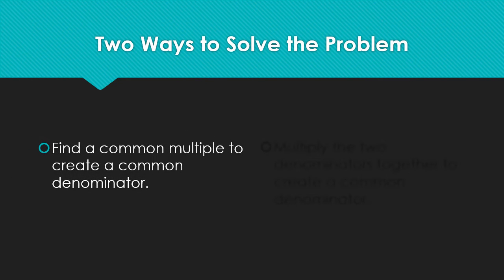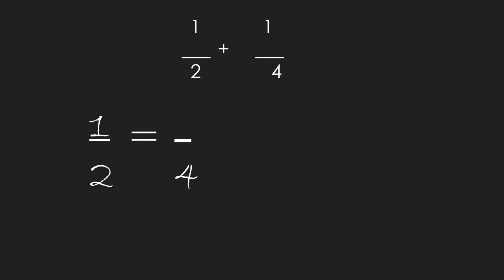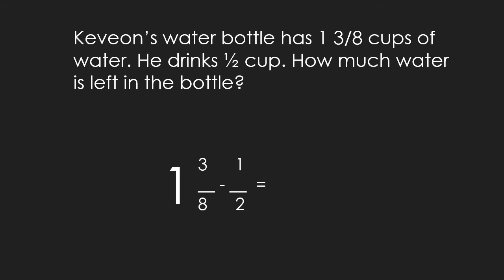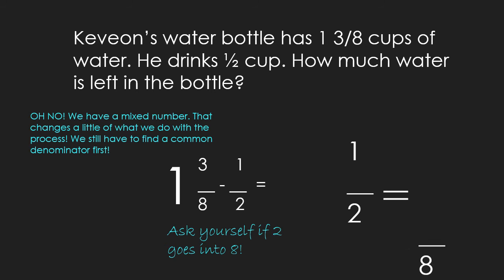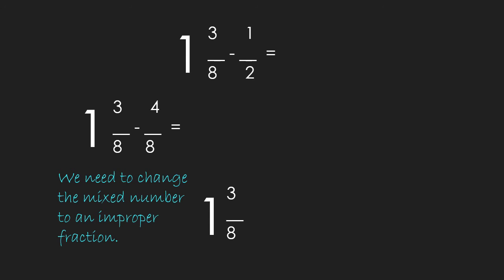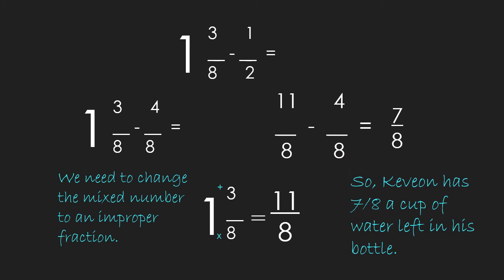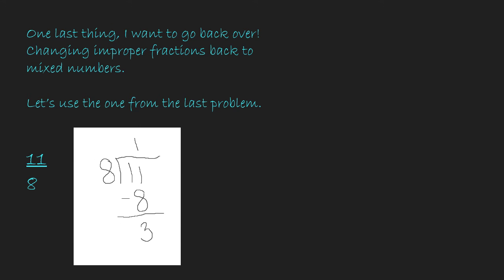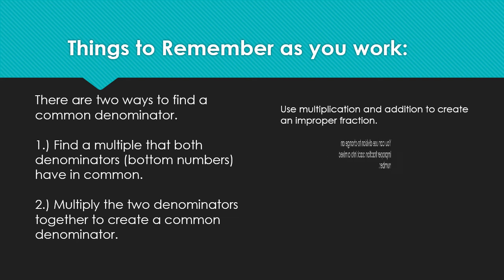Adding and Subtracting Fractions and Mixed Numbers 5.NF.1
Video discussing adding and subtracting Fractions and mixed numbers.